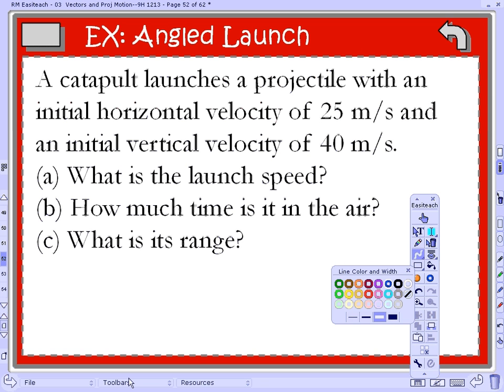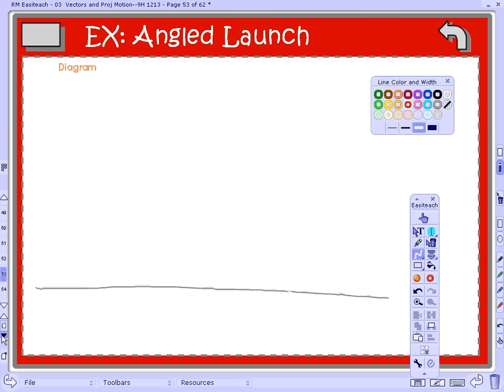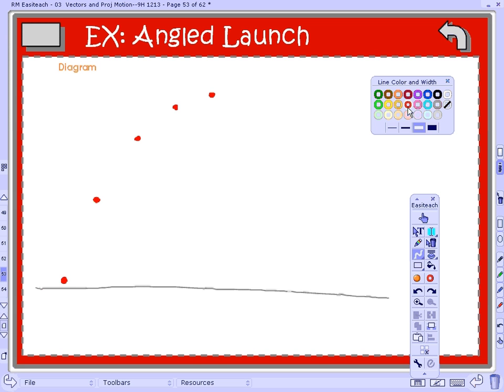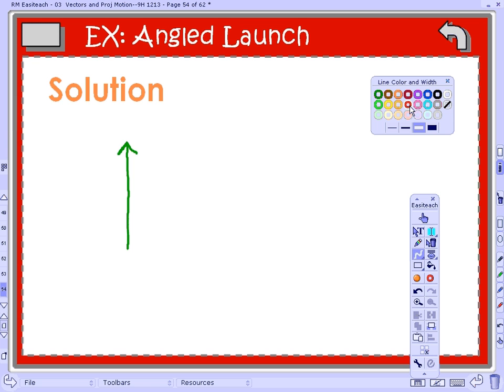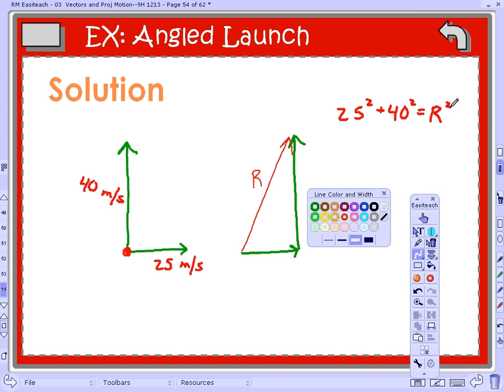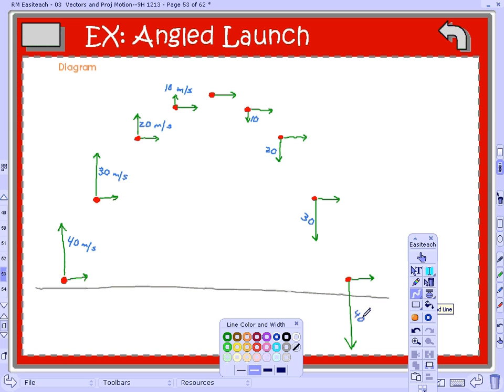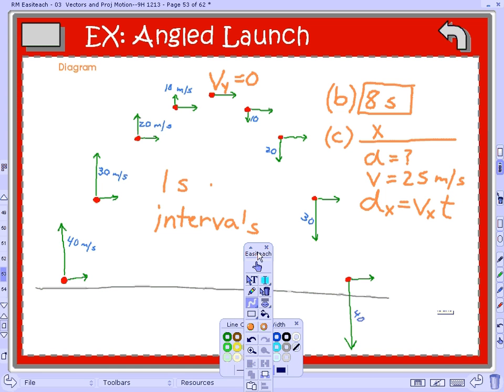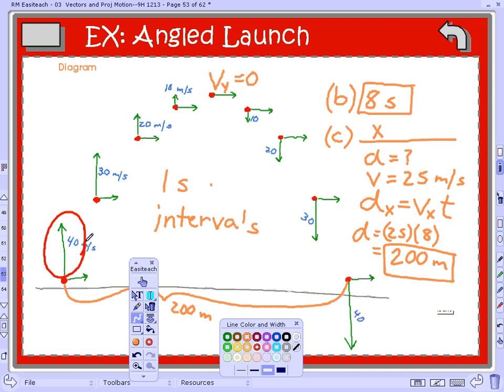VIDEX--Angled Launch 9th Grade